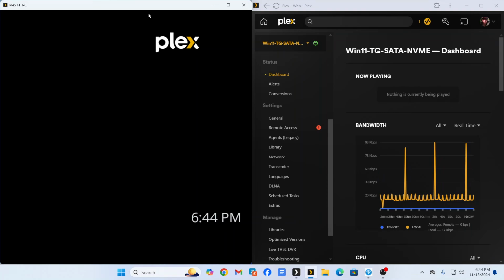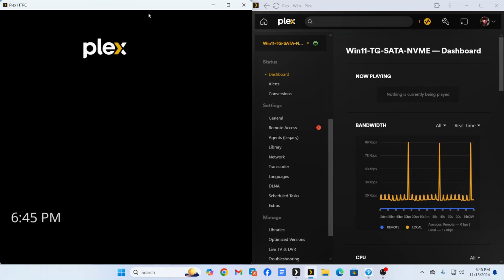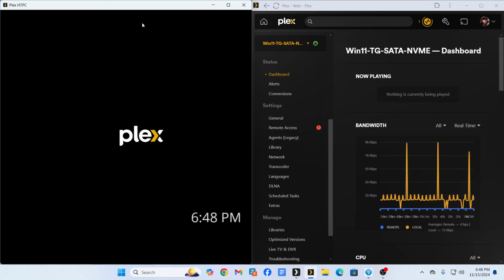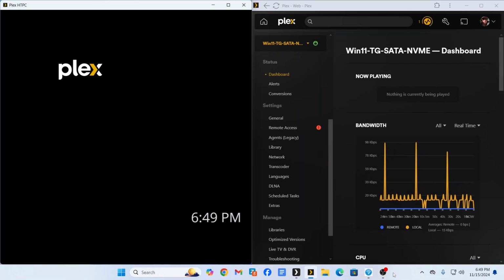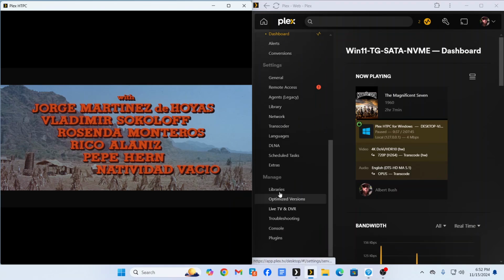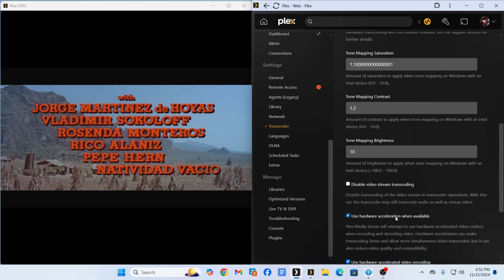Plex: Beelink Mini PC EQ13 - Normal HTPC client usage with a Win11 install on a better SATA nvme.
This video shows the same performance with high-end 4K HEVC media when transcoded off the iPGU with tone mapping under Windows 11.

But... I was able to record my session on the Beelink with OBS Studio while using the Plex HTPC client app smoothly.